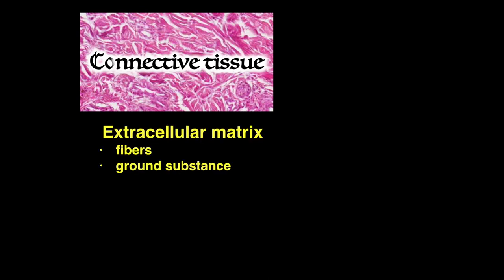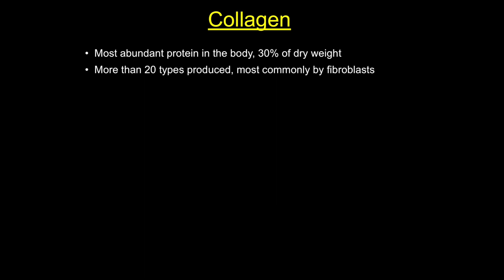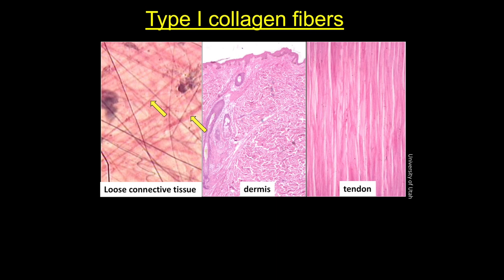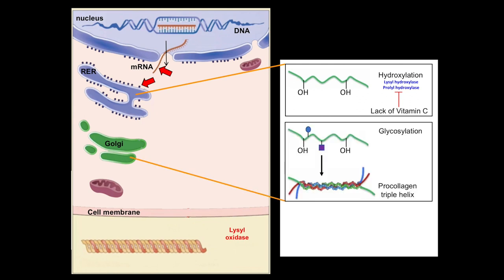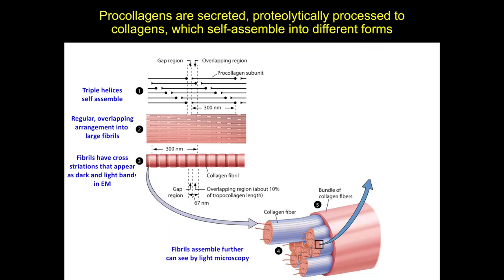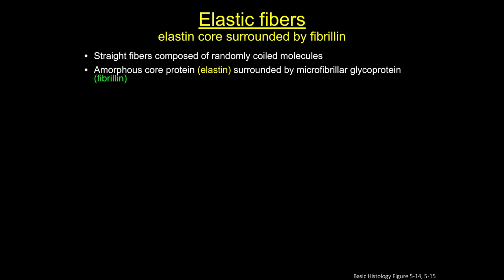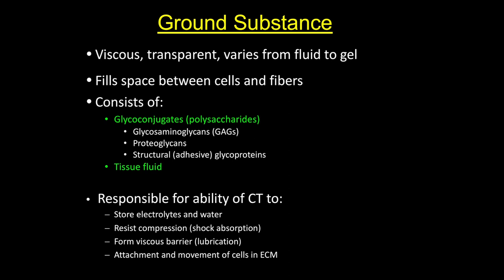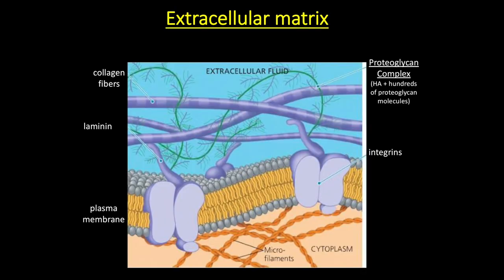Connective Tissue: Extracellular Matrix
Today's tutorial covers the basics of connective tissue with specific focus on the extracellular matrix.

Table of Contents: Time Stamps
- Extracellular Matrix Basics 0:24
- Collagen 2:24
- Type One Fibers 4:33
- Type Three Fibers 4:58
- Collagen Synthesis 5:30
- Practice Questions 10:11
- Elastic Fibers 10:18
- Reticular Fibers 12:23
- Ground Substance 13:00
- GAGs + Proteoglycans 14:00
- Adhesive Glycoproteins 15:11
- Summary 16:02